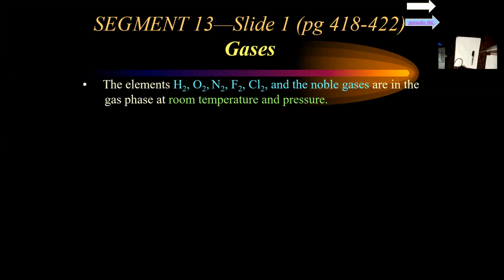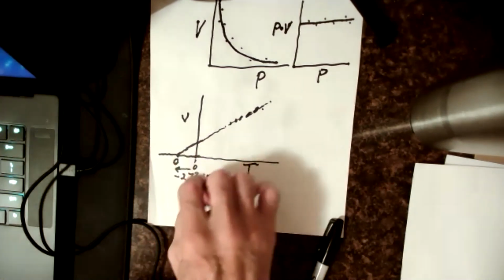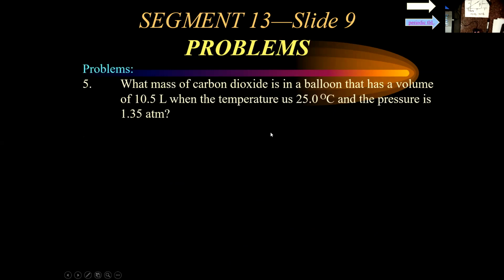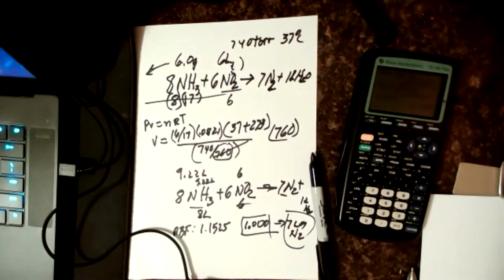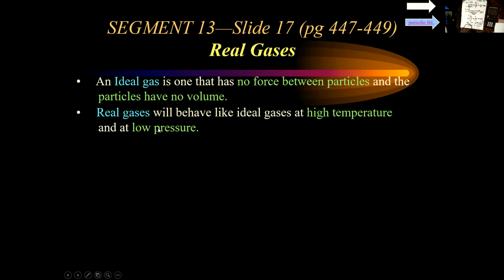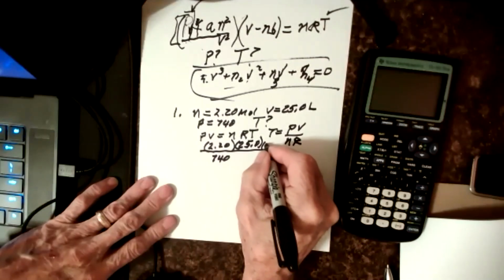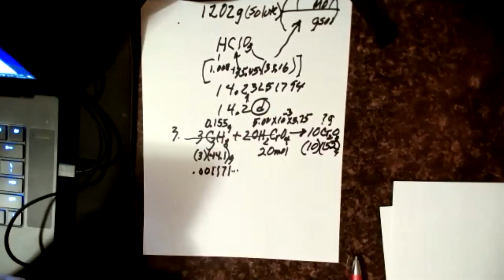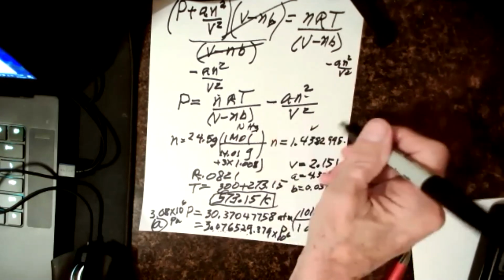Segment 13 and Practice Quiz 4